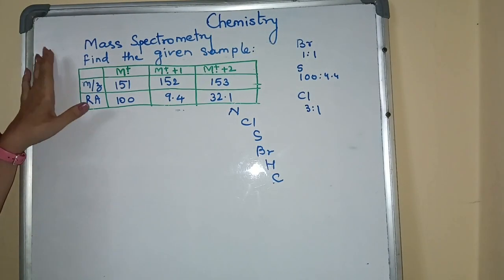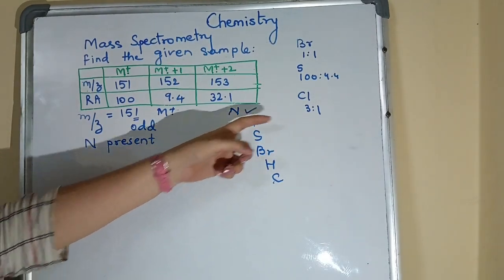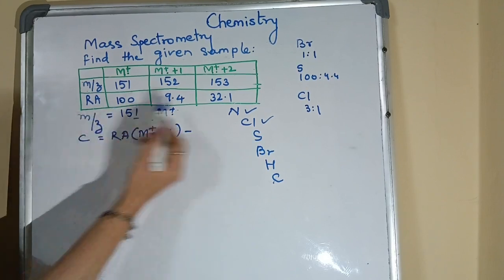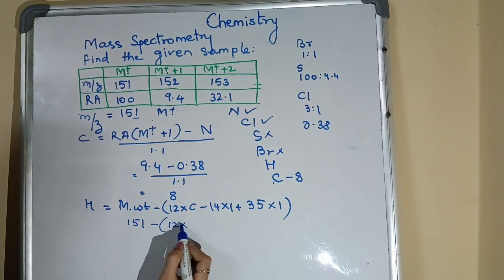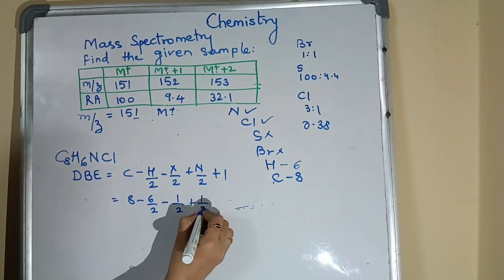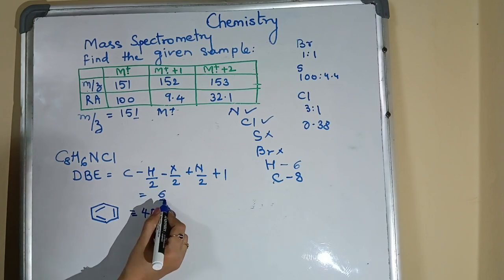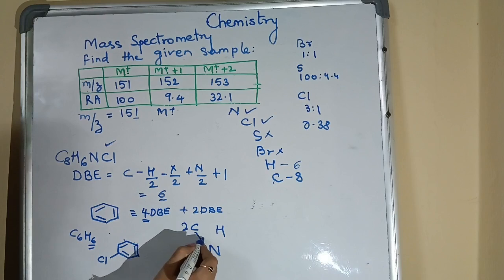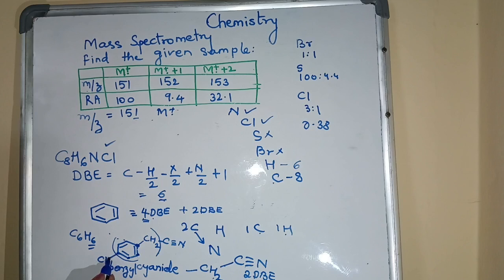NMR numericals Chemistry || MSc chemistry || Mass Spectrum problems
Mass spectrum is not an absorption spectrum that is why mass spectrum is called mass spectrometry . In this video tabular representation of peaks of mass spectra is given , we have to identify different elements present in the given sample.
Presence of Bromine , Chlorine and sulphur can be known by mass spectrum and number of carbons and hydrogens can be calculated.